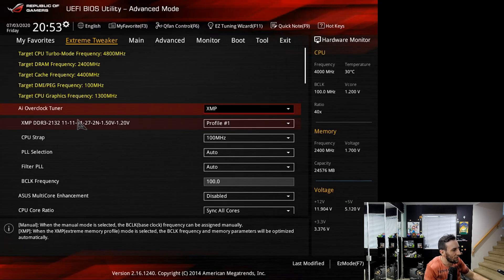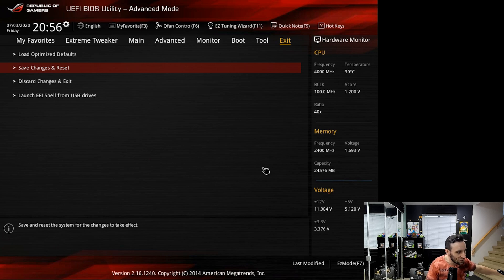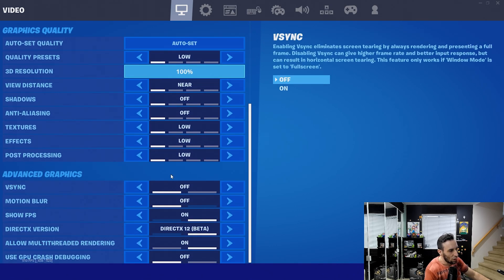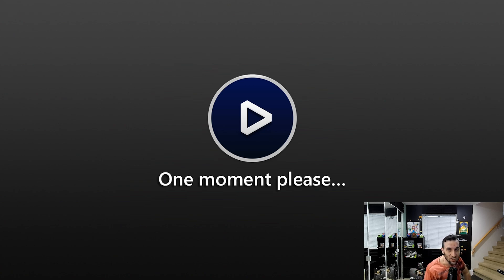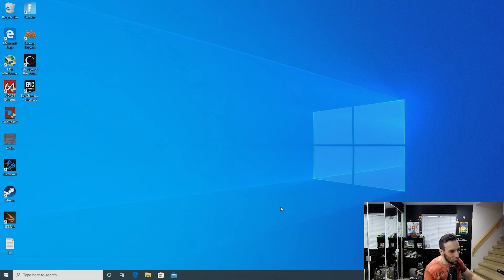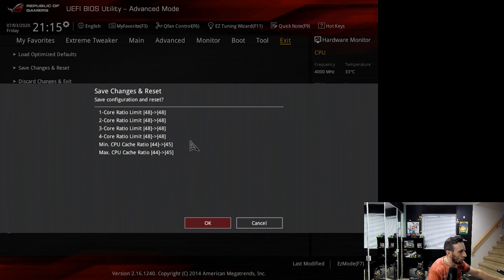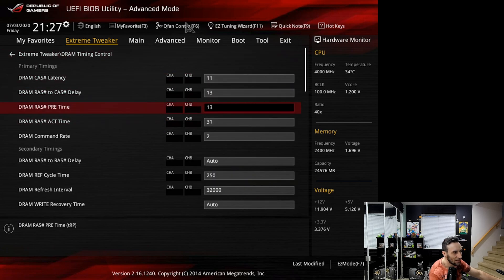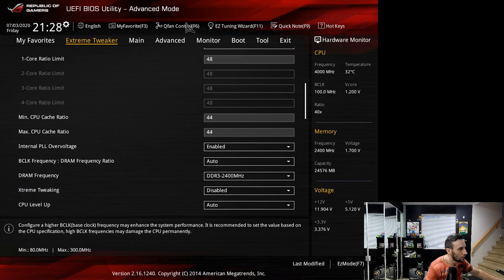Overclocking Cache Ratio, How can you tell if its stable?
Overclocking your ring ratio can be an extremely frustrating and tricky process, this is what i've been doing for a couple years now to save myself time, I call it, the "frame chasers special"if you guys want more of these tips and tricks to help you in your frame chasing journey, join the community below